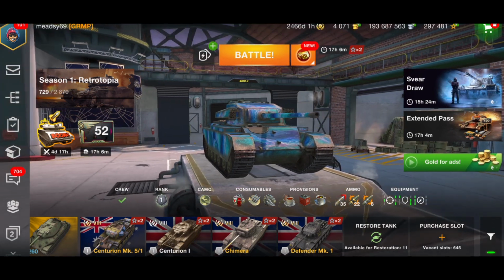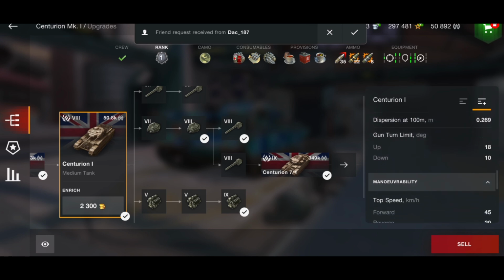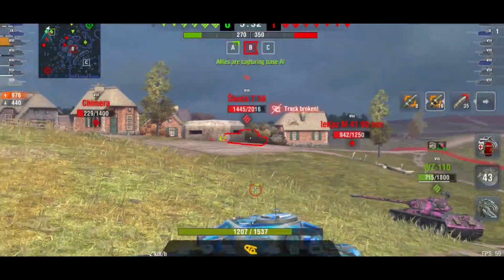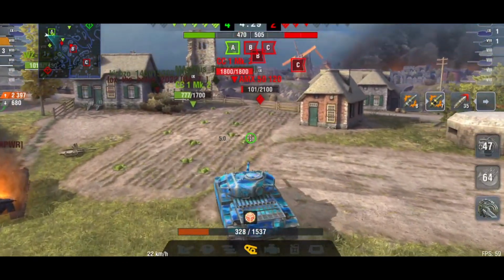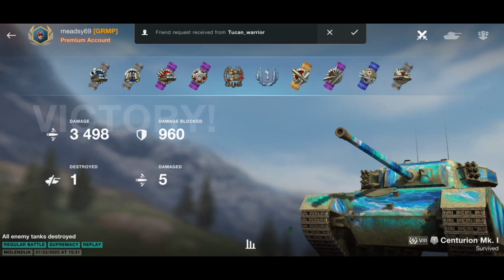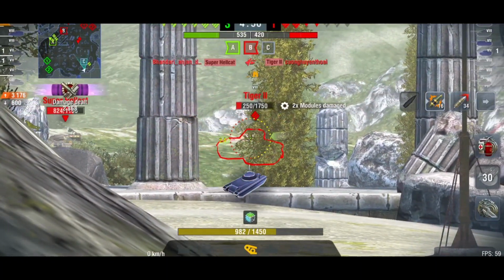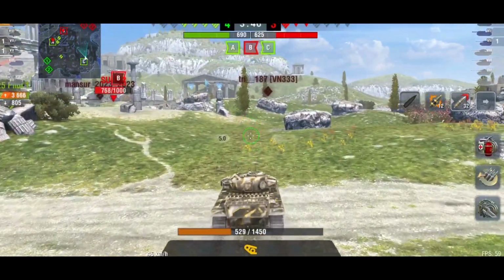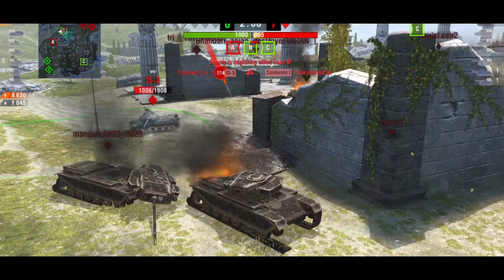IT HAS HESH BABY!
In todays video we play the tank that now has HESH.. the Centurion.

what's the rank like now?